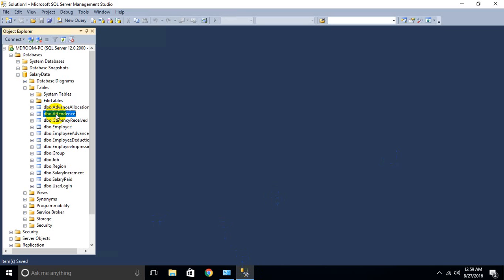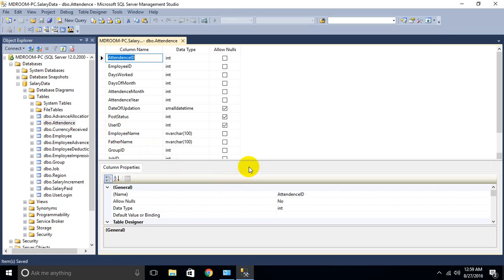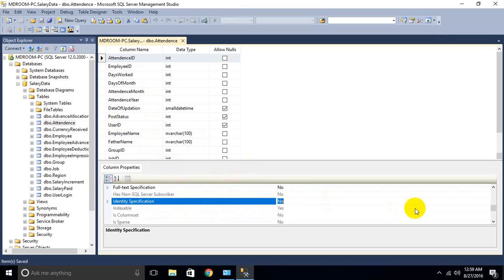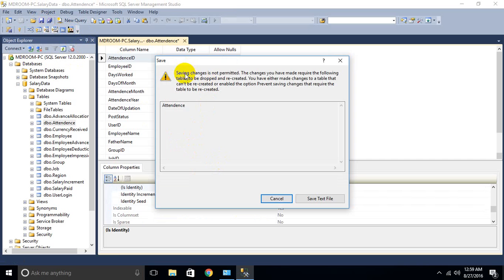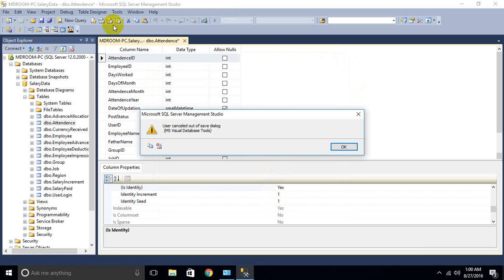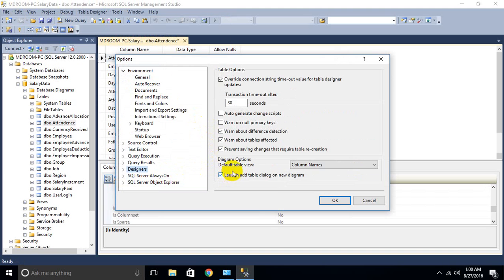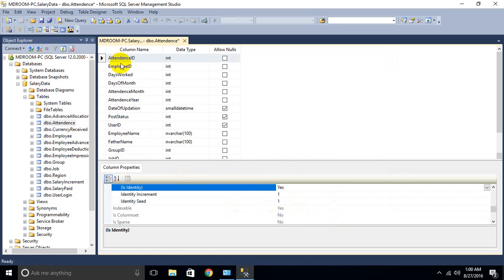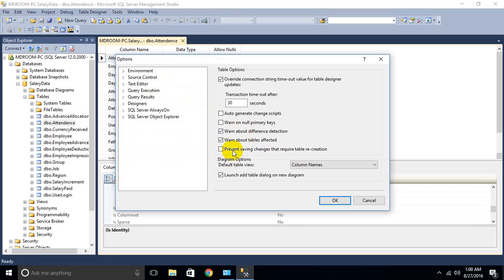SQL Server Prevent Save Change Problem, Unable to update/Alter Table